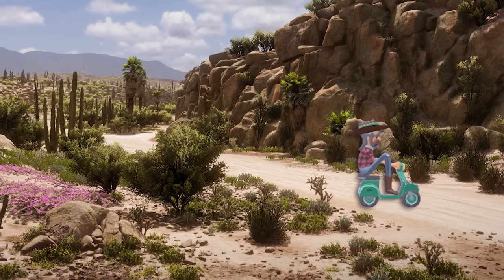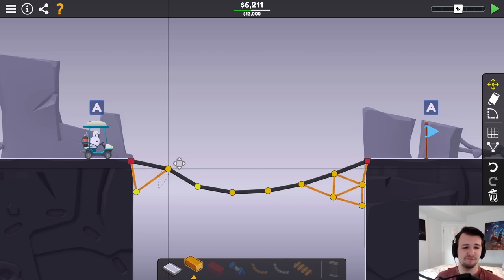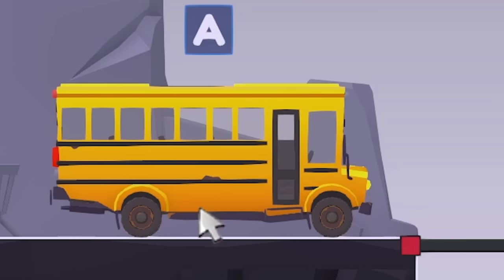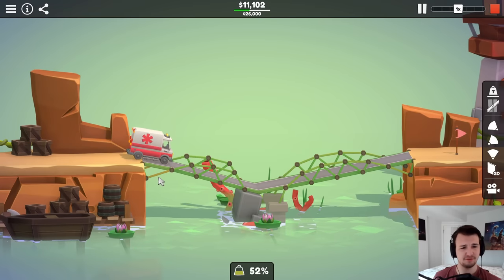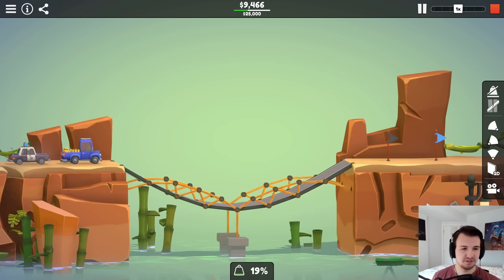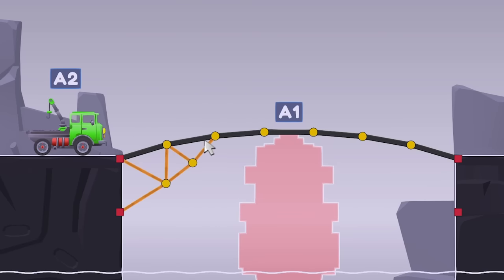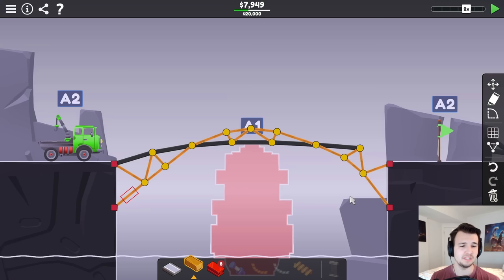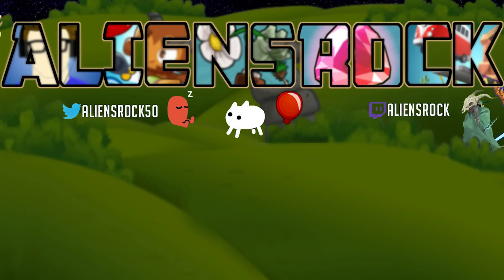Can You Beat Poly Bridge 3 With HALF BUDGET?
Poly Bridge 3 Part 1 - bridge game 3 is out in a week, and I'm so excited to play the game early! In order to keep the early game fun, I'm challenging myself to beat the entire game, with only half the allowed budget!